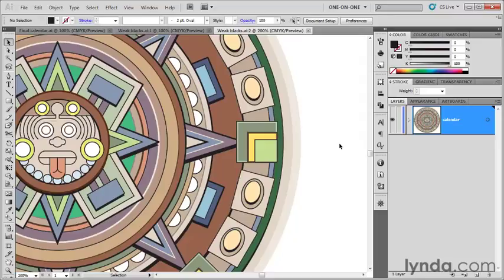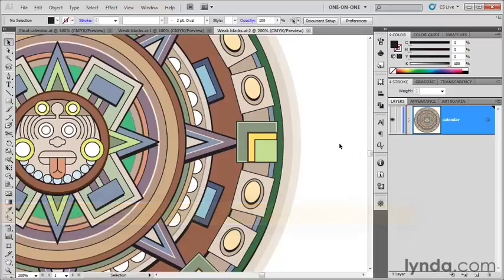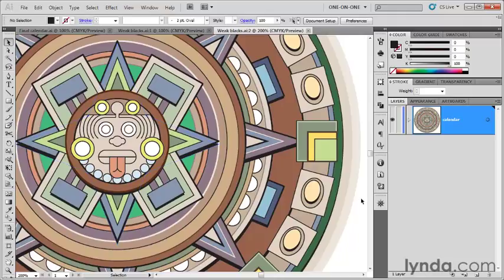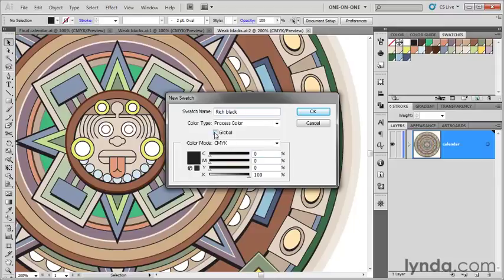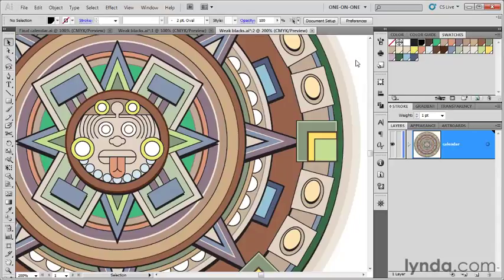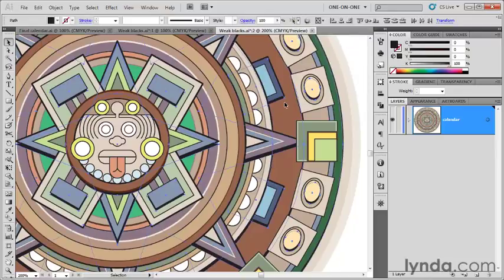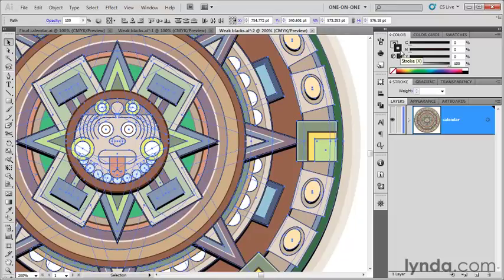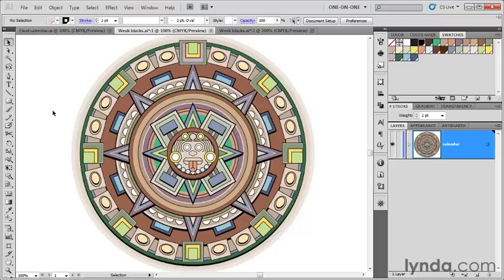baiOF_07_16.